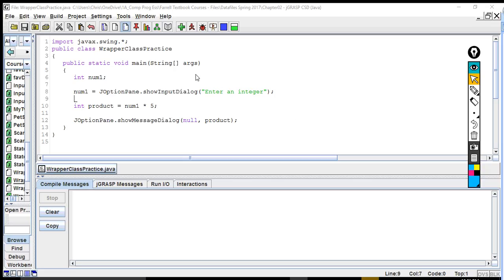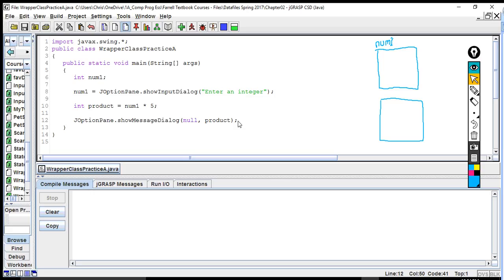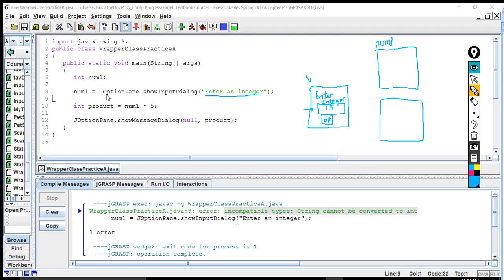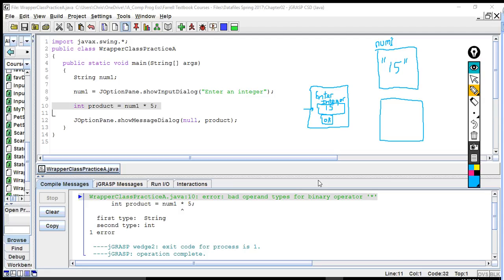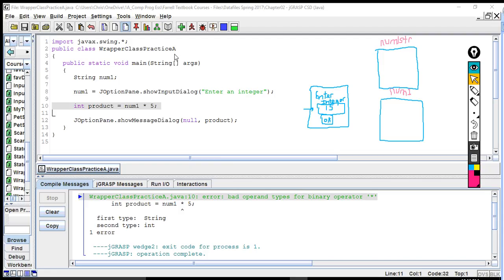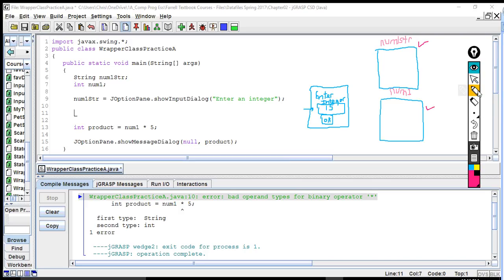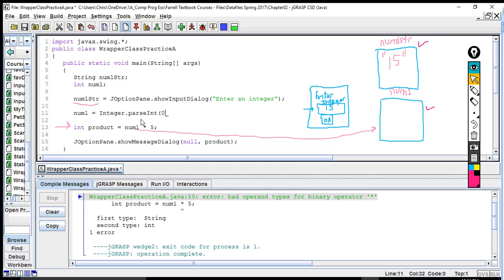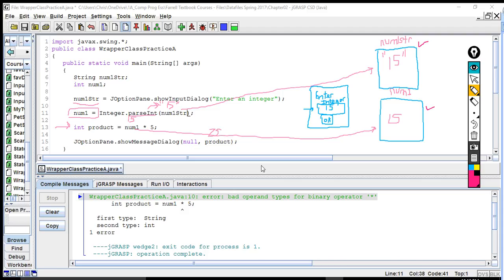Wrapper Class Demo PracticeA